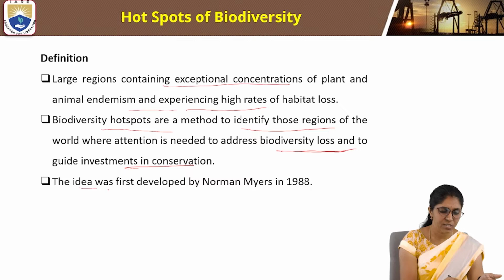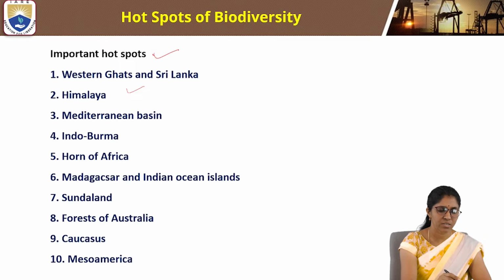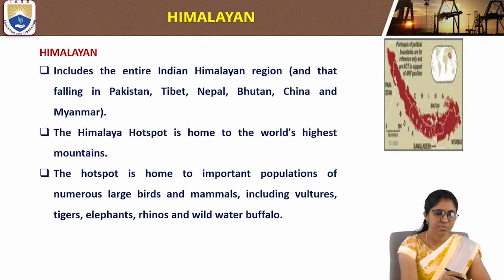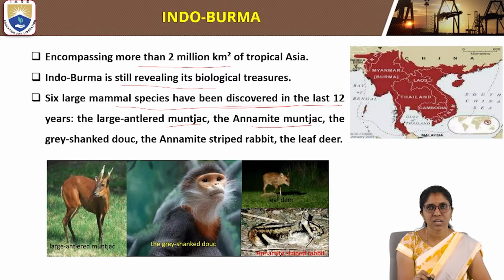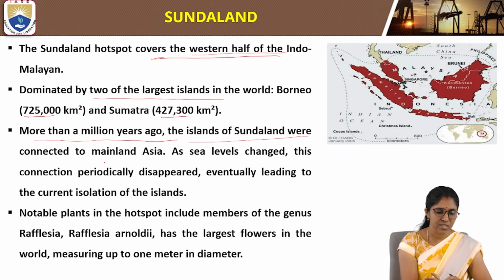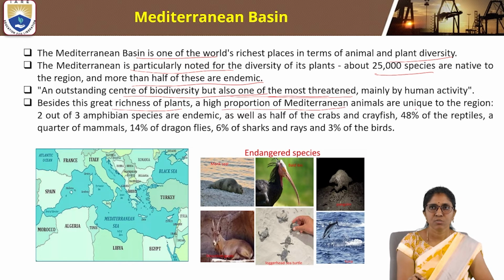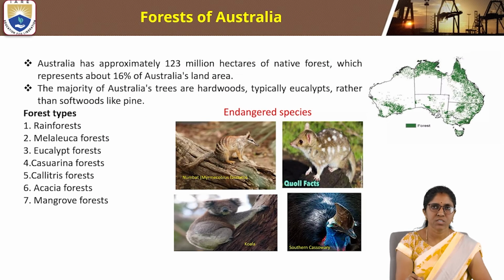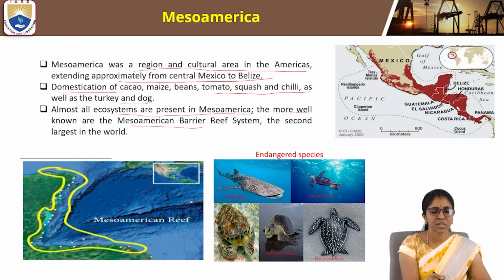Hot Spots of Biodiversity by Dr. P Soumya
Hot Spots of Biodiversity by Dr. P Soumya | IARE

Telangana, India.